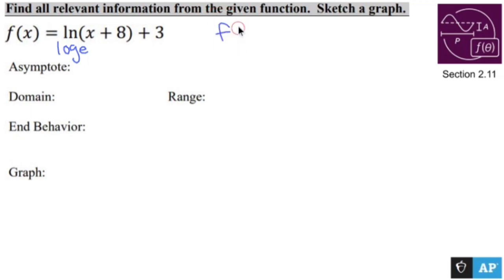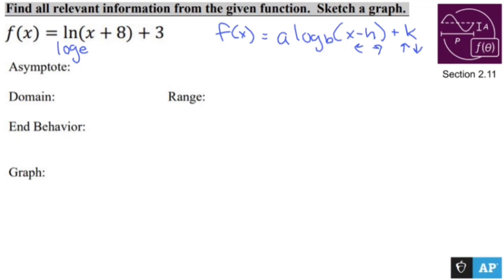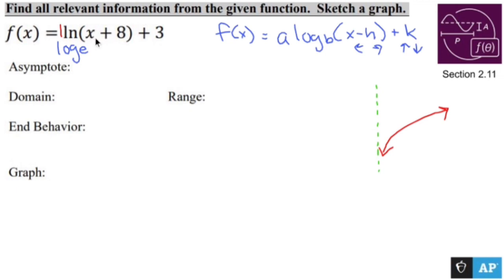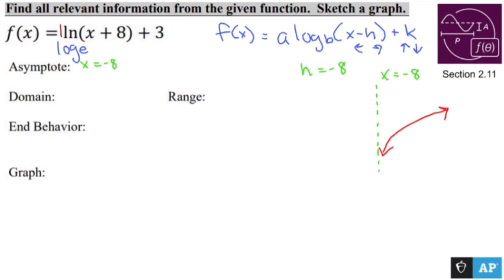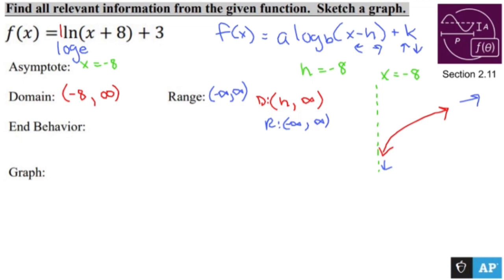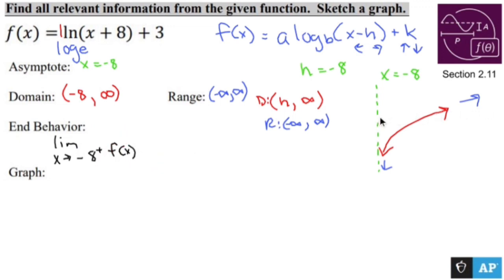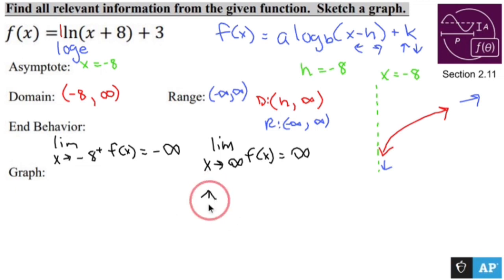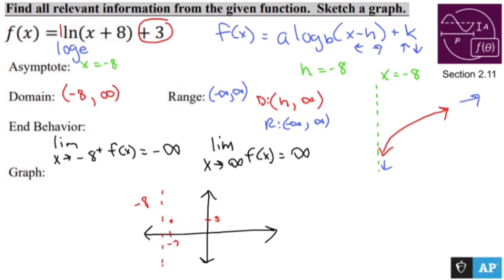AP Precalculus Section 2.11 Example: Asymptote, Domain, Range, End Behavior, Graph of an LN Function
Let's break down how to analyze the function \( f(x) = \ln(x - h) + k \) for its asymptote, domain, range, end behavior, and graph:

### 1. Vertical Asymptote:
   - **Vertical Asymptote**: For a natural logarithmic function \( f(x) = \ln(x - h) + k \), the vertical asymptote occurs where the argument of the logarithm becomes zero.
   - Set \( x - h = 0 \) to find the vertical asymptote: \( x = h \).

### 2. Domain:
   - **Domain**: For a logarithmic function, the argument (\( x - h \)) inside the logarithm must be strictly greater than zero to avoid undefined values.
   - Hence, \( x - h is greater than 0 \) leads to \( x is greater than h \), determining the domain as \( x is greater than h \).

### 3. Range:
   - **Range of Natural Logarithm**: The range of \( f(x) = \ln(x - h) + k \) is all real numbers since the natural logarithm has no upper limit and ranges from negative infinity to positive infinity.

### 4. End Behavior:
   - **End Behavior**: As \( x \) approaches positive infinity (\( x \to \infty \)), the natural logarithm function grows without bound slowly. Therefore, the end behavior is that the function increases but approaches infinity slowly.

### 5. Graph:
   - **Graph**: Plot the points and sketch the graph considering transformations:
     - **Horizontal Translation**: Shift the graph \( h \) units to the right.
     - **Vertical Translation**: Shift the graph \( k \) units upward.
     - Use key points to sketch the logarithmic curve while considering the vertical asymptote and the behavior around it.

Remember to note any vertical or horizontal shifts and ensure the vertical asymptote is properly represented in the graph.

1.1 Change in Tandem
1.2 Rates of Change
1.3 Rates of Change in Linear and Quadratic Functions
1.4 Polynomial Functions and Rates of Change
1.5 Polynomial Functions and Complex Zeros
1.6 Polynomial Functions and End Behavior
1.7 Rational Functions and End Behavior
1.8 Rational Functions and Zeros
1.9 Rational Functions and Vertical Asymptotes
1.10 Rational Functions and Holes
1.11 Equivalent Representations of Polynomial and Rational Expressions
1.12 Transformations of Functions
1.13 Function Model Selection and Assumption Articulation
1.14 Function Model Construction and Application
2.1 Change in Arithmetic and Geometric Sequences
2.2 Change in Linear and Exponential Functions
2.3 Exponential Functions
2.4 Exponential Function Manipulation
2.5 Exponential Function Context and Data Modeling
2.6 Competing Function Model Validation
2.7 Composition of Functions
2.8 Inverse Functions
2.9 Logarithmic Expressions
2.10 Inverses of Exponential Functions
2.11 Logarithmic Functions
2.12 Logarithmic Function Manipulation
2.13 Exponential and Logarithmic Equations and Inequalities
2.14 Logarithmic Function Context and Data Modeling
2.15 Semi-log Plots
3.1 Periodic Phenomena
3.2 Sine, Cosine, and Tangent
3.3 Sine and Cosine Function Values
3.4 Sine and Cosine Function Graphs
3.5 Sinusoidal Functions
3.6 Sinusoidal Function Transformations
3.7 Sinusoidal Function Context and Data Modeling
3.8 The Tangent Function
3.9 Inverse Trigonometric Functions
3.10 Trigonometric Equations and Inequalities
3.11 The Secant, Cosecant, and Cotangent Functions
3.12 Equivalent Representations of Trigonometric Functions
3.13 Trigonometry and Polar Coordinates
3.14 Polar Function Graphs
3.15 Rates of Change in Polar Functions

/ nickperich

Nick Perich
Norristown, Pa